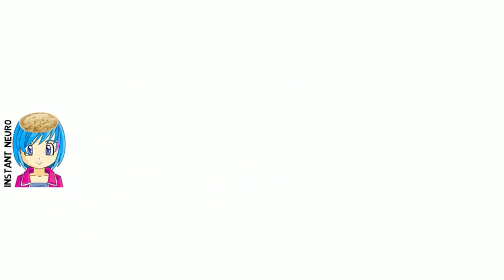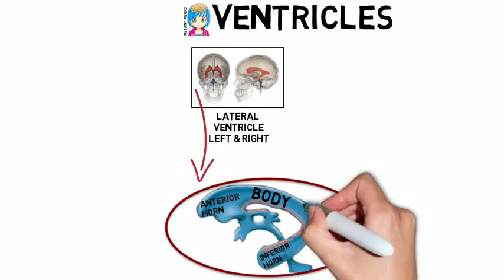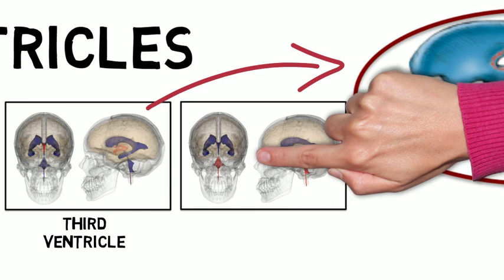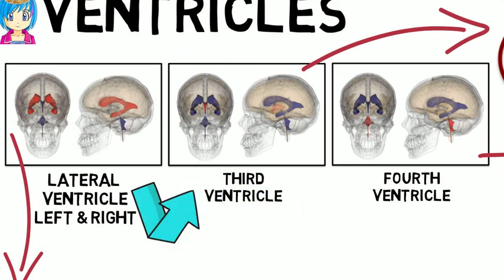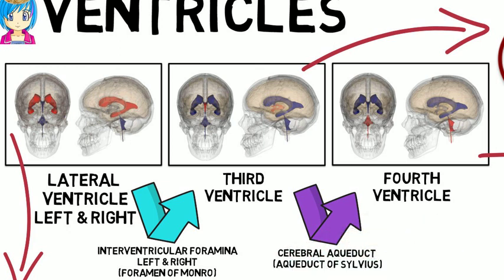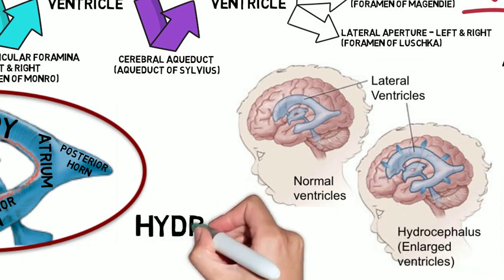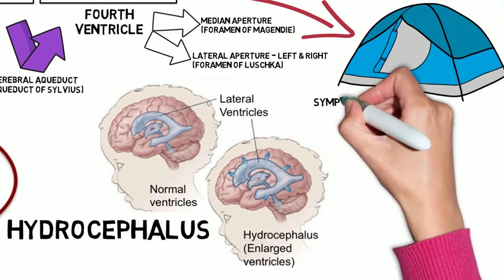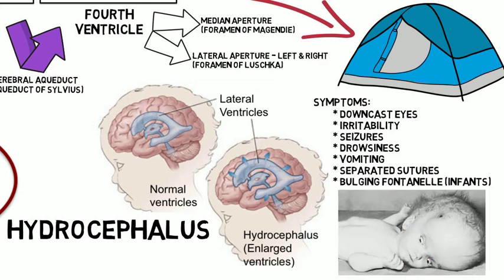INSTANT NEURO - Ventricles